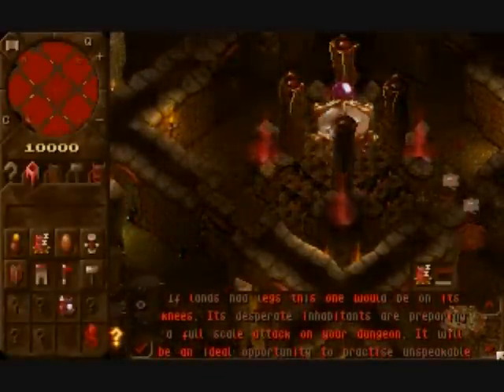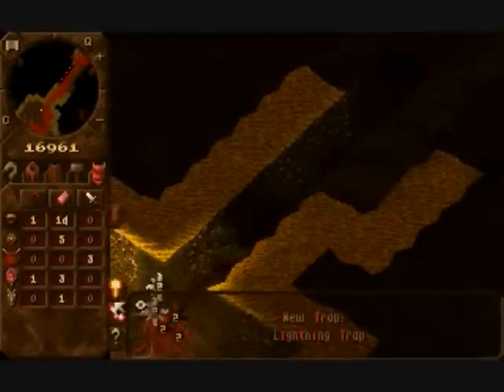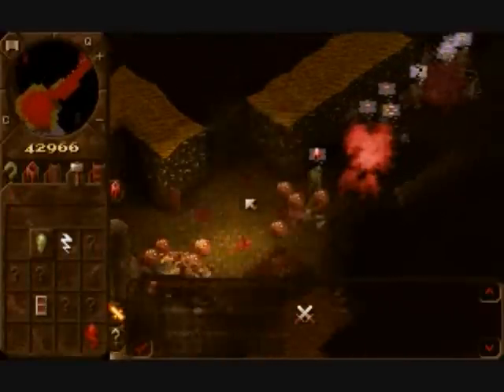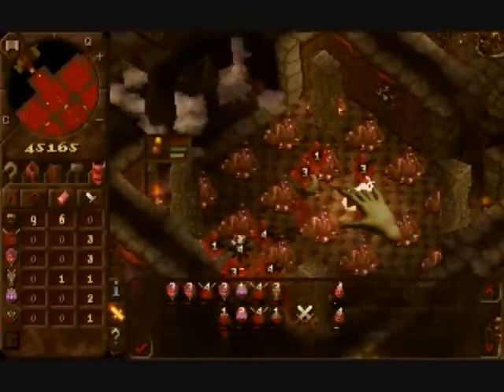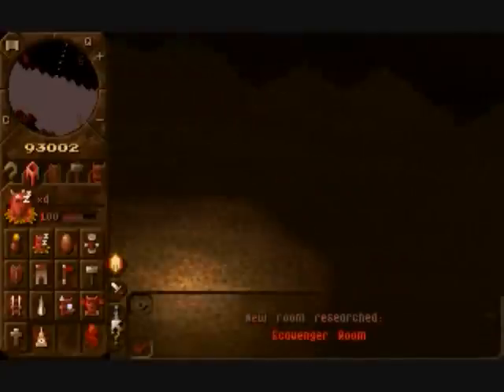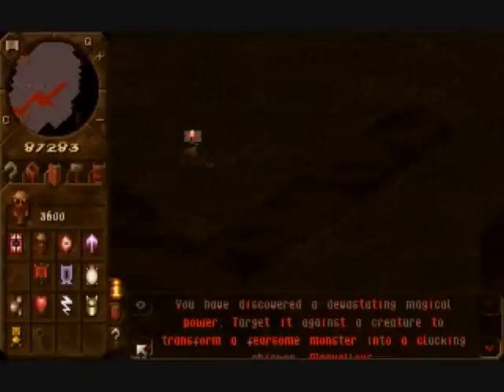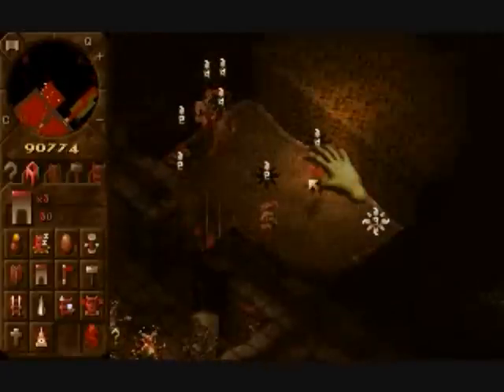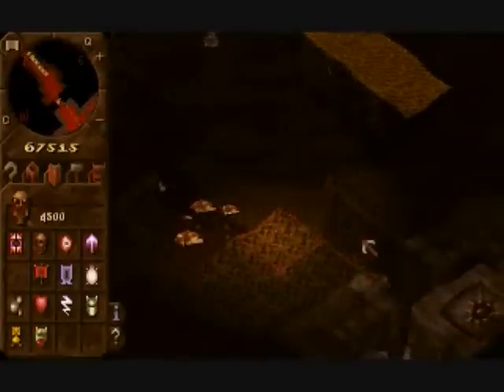Let's Play Dungeon Keeper - Hearth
Welcome to Hearth. This is probably my least favorite level in the game...since the action just starts up right away and you have no real time to gather yourself. Enjoy!